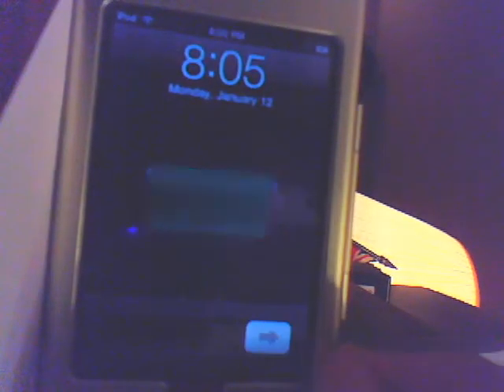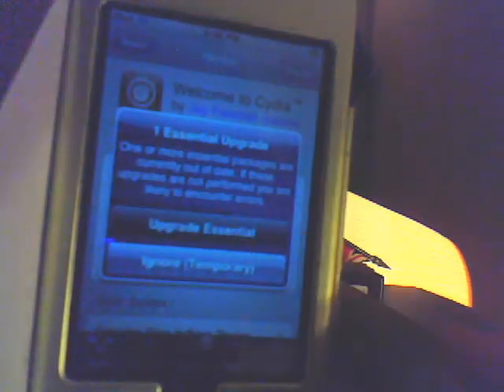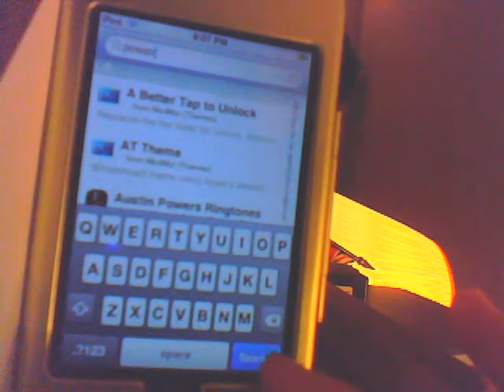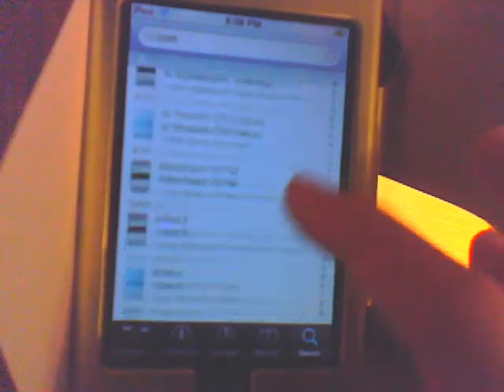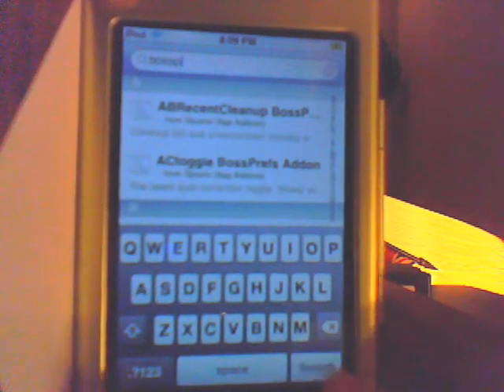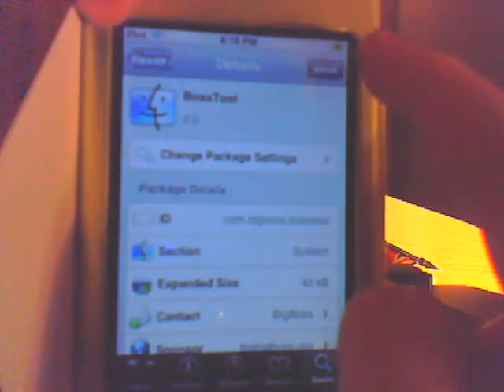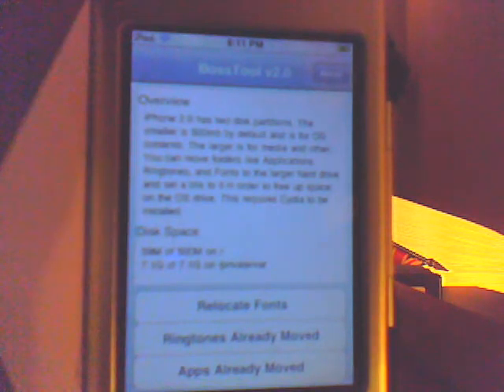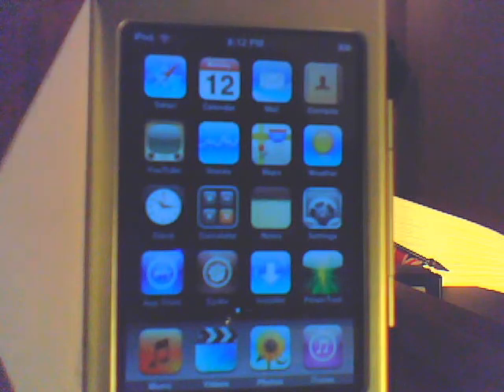what to install right after jailbreaking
this is what to install right after jailbreaking. powertool. bossprefs.bosstool